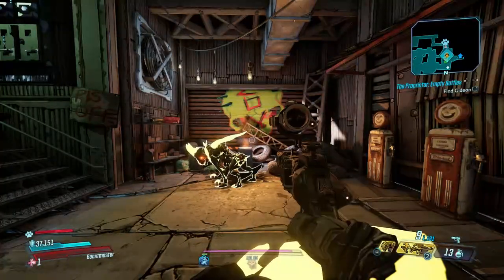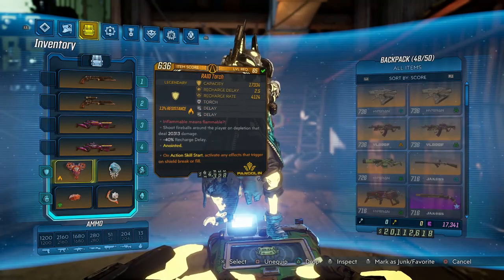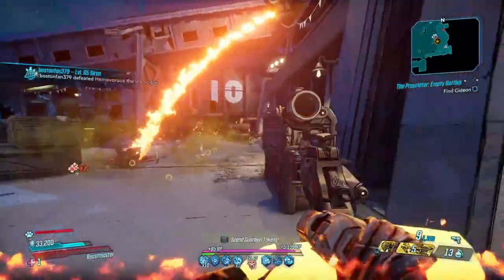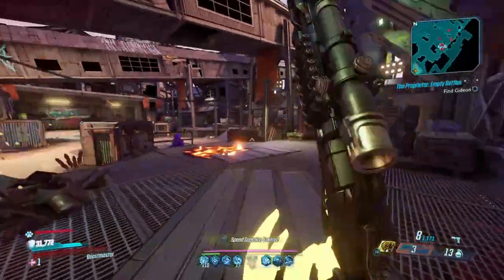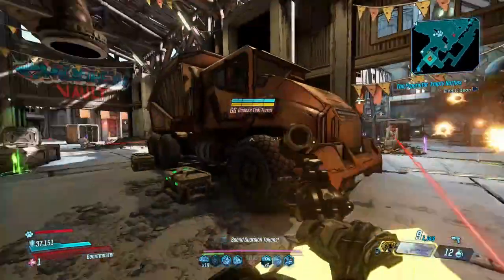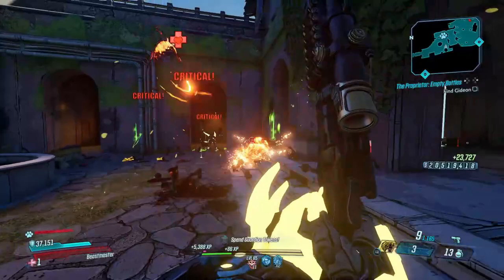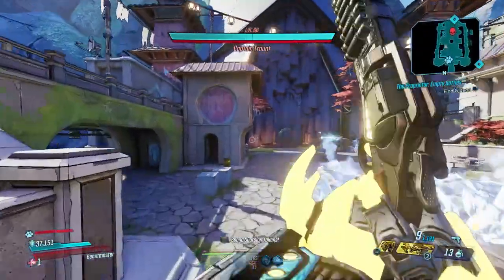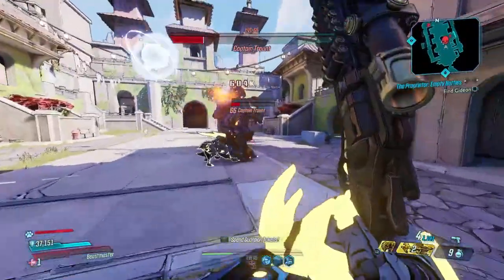Better Nova Burner?! Torch Shield Borderlands 3| Flak Torch Shield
Torch shield better than the Nova Burner?